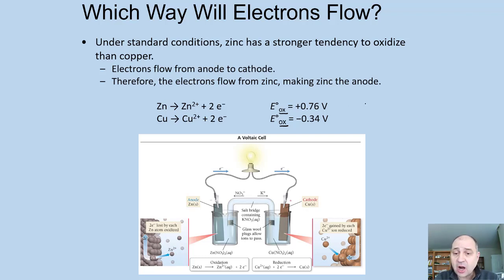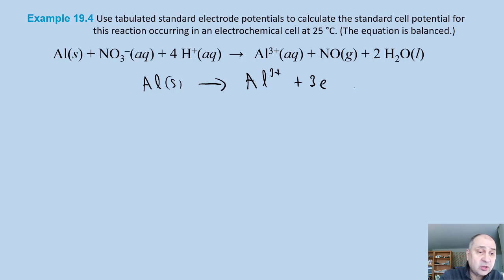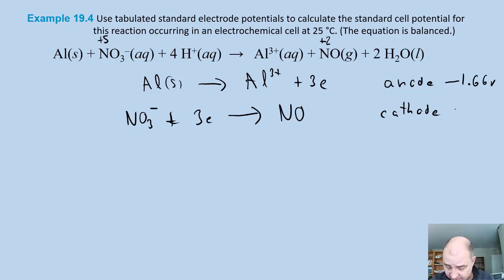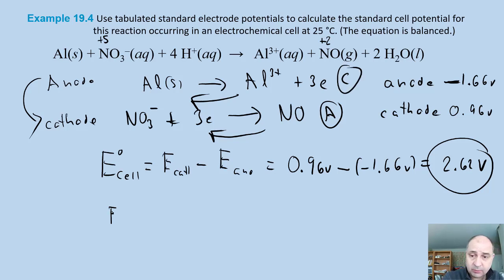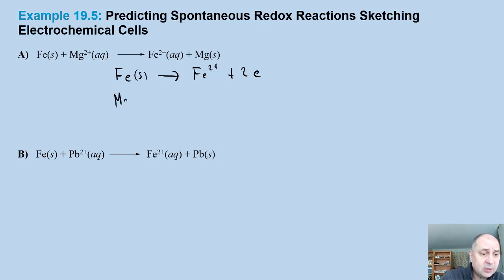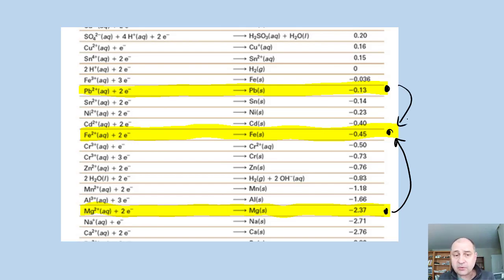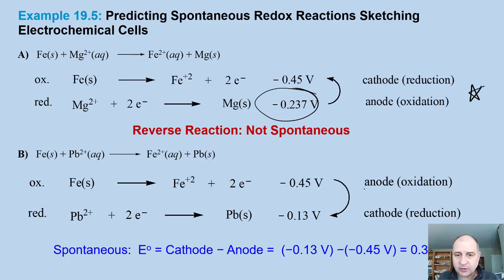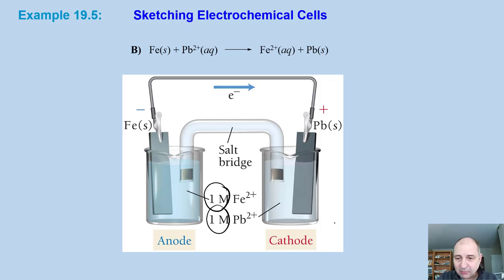CHM 112 CP 19 Lecture 5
Calculation Standard Cell Potential for redox reactions